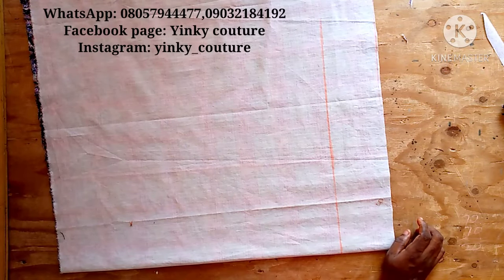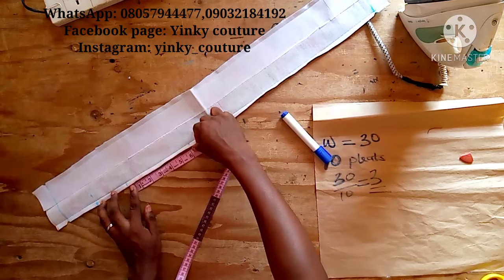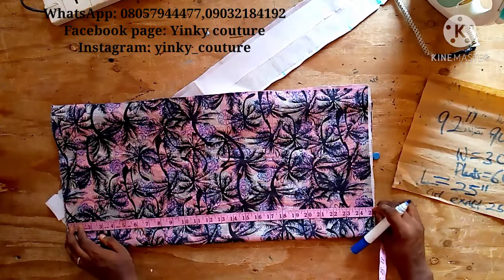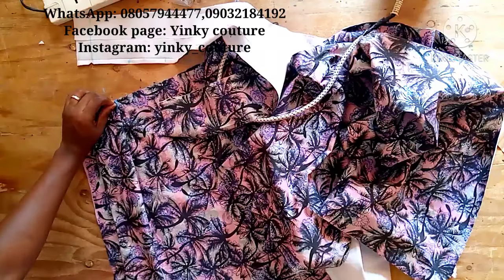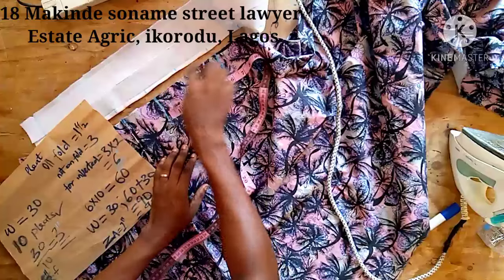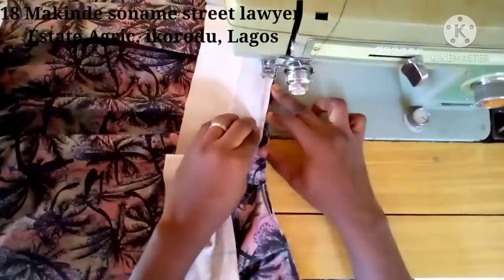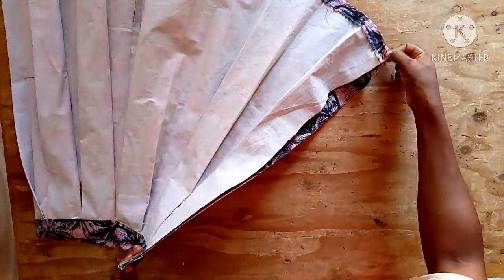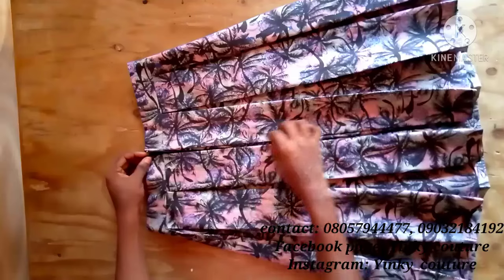BOX PLEATED SKIRT ; EASIEST METHOD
You will learn in this video the easiest way to make a box pleated skirt, the cutting, and Sewing inclusive.you can get your pattern making tools